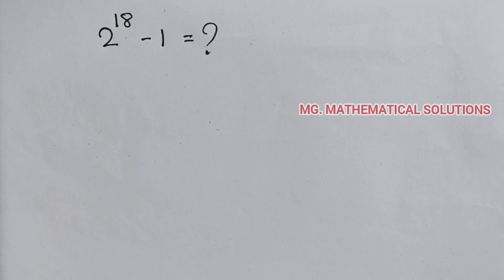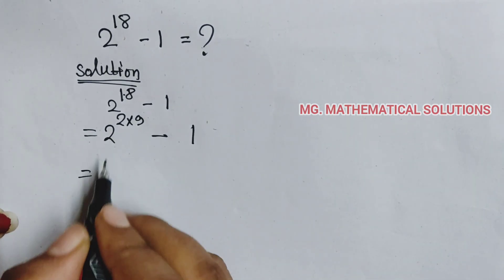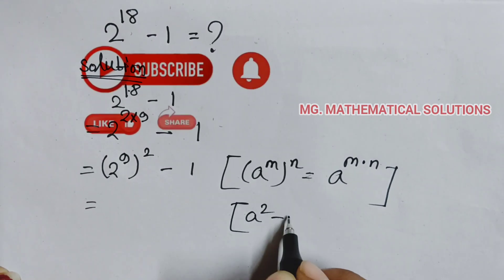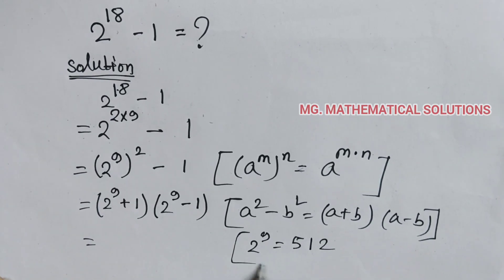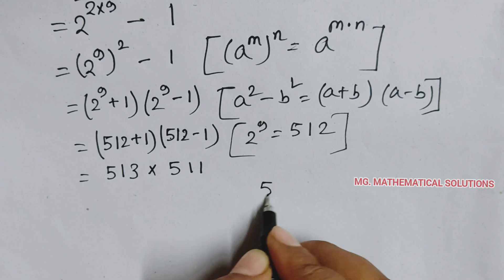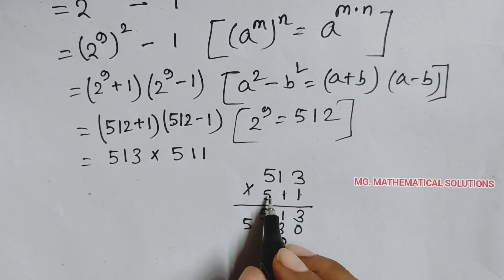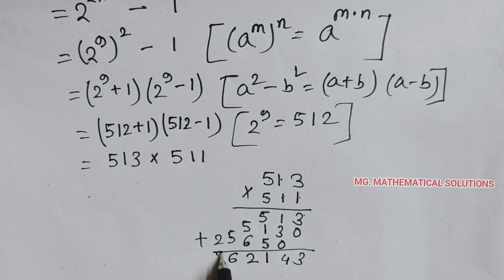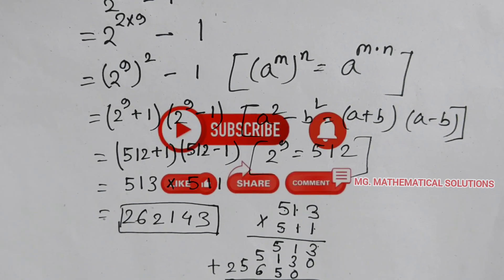How To Solve Without a calculator? Exponential Problem | Math Olympiad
How To Solve Without calculator? Exponential Problem | Math Olympiad

T- 20 World Cup

olympiad mathematics,
math olympiad,